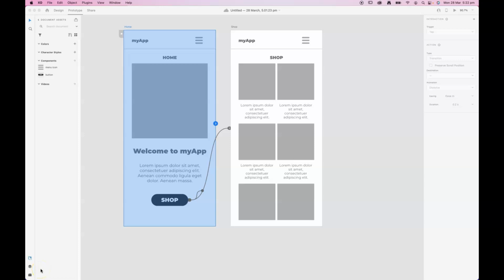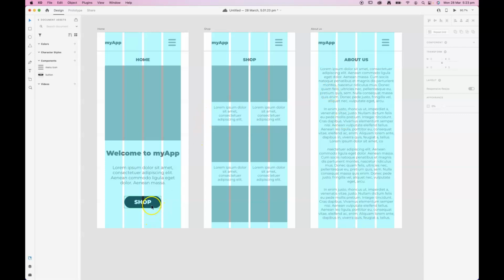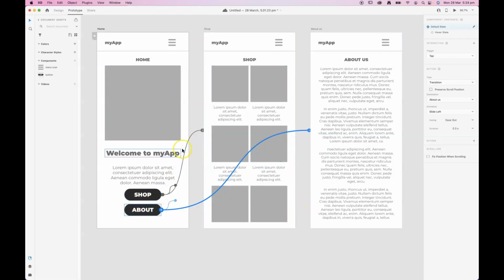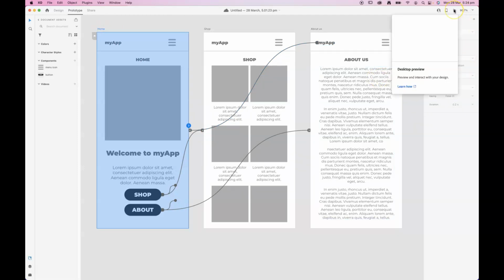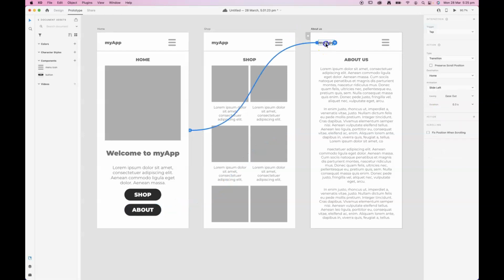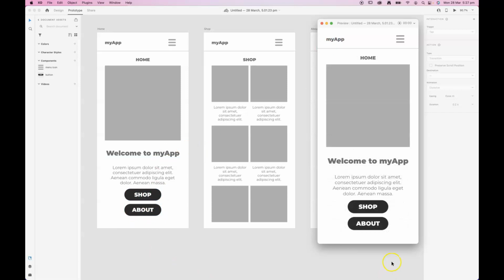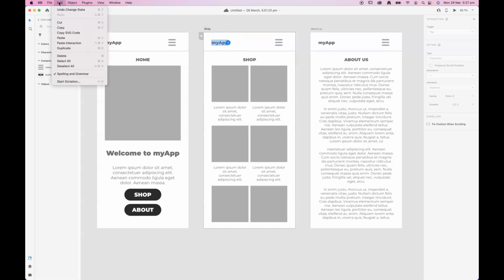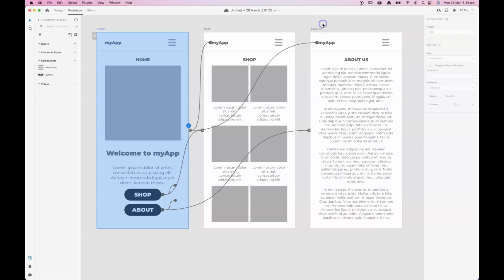Adobe XD: Copy and paste interactions